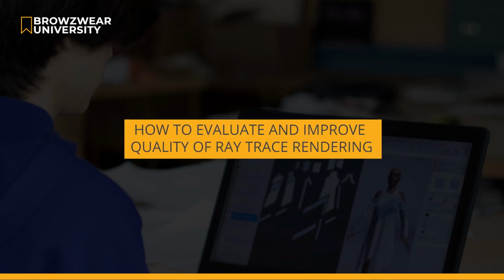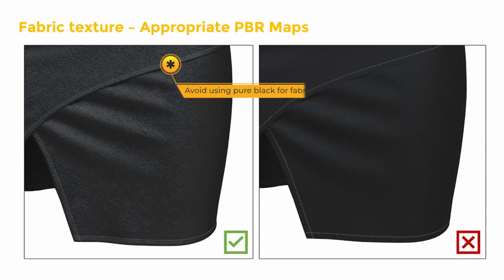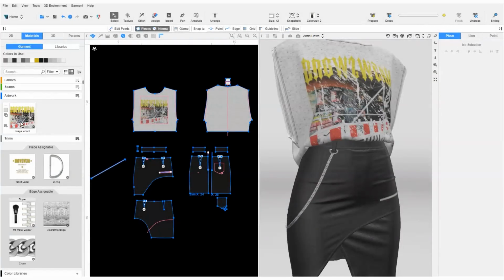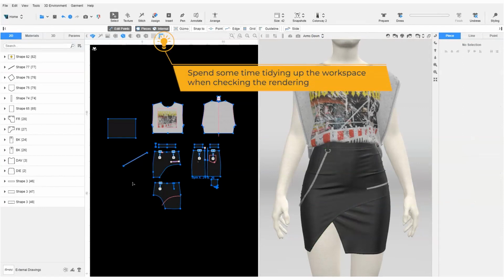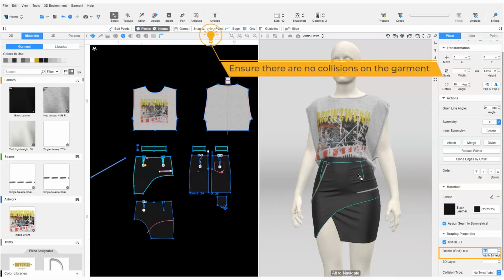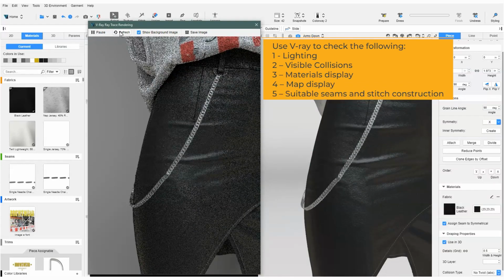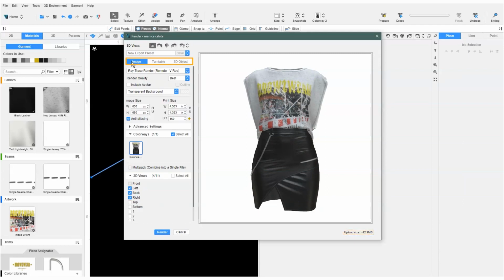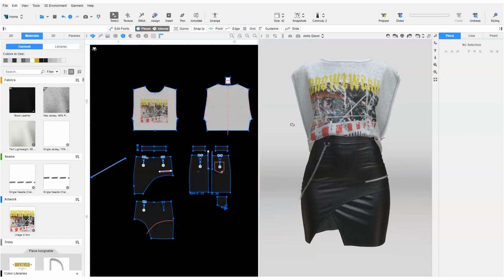VS301 RENDERING & EXPORT 1 How to Evaluate and Improve Quality of Ray Trace Rendering